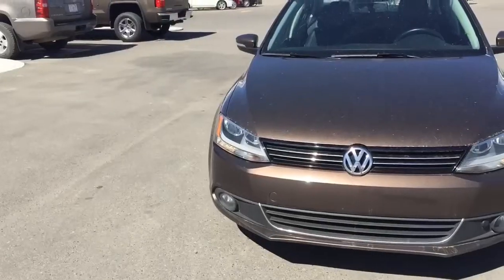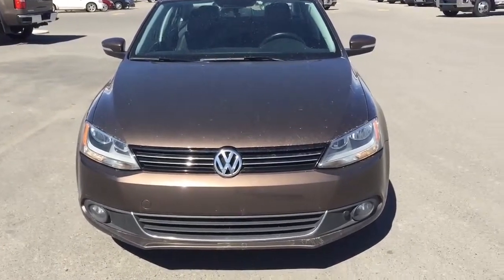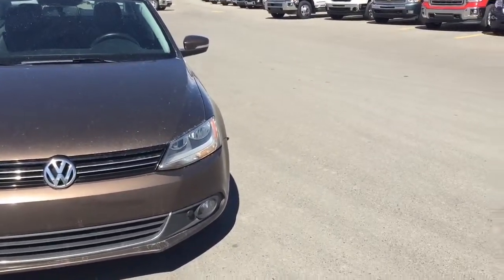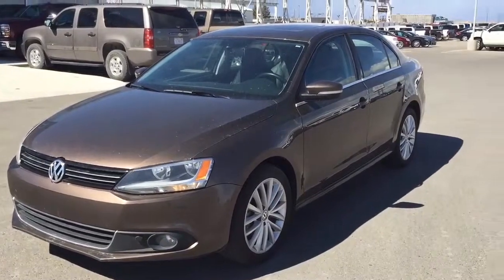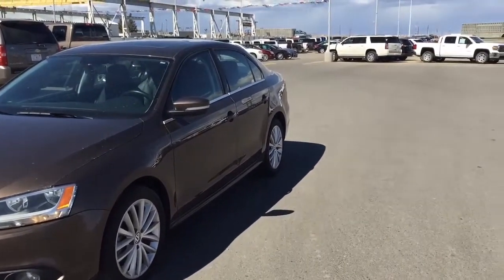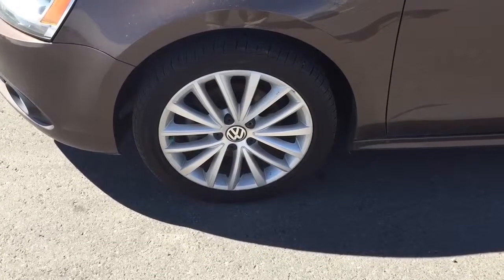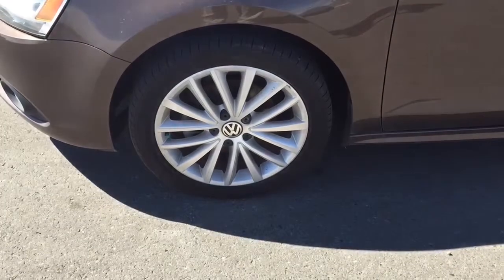Brown 2011 Volkswagen Jetta Sedan Tdi at Scougall Motors in Fort Macleod, AB.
Are you looking for a compact sedan in Lethbridge? This Brown 2011 Volkswagen Jetta Sedan Tdi stands out among 2011 small cars with ample passenger space, a huge trunk and good fuel economy rating. With its attention to styling details, outside and in, this TDI is a fuel-economy champ and the back seat is spacious, and feels airy. It's fully loaded with power door locks, traction control, ABS brakes, electronic brake assistance, stability control, airbags, keyless entry, air conditioning, cruise control, CD player, heated front seats, second row folding seat, power sunroof, heated exterior mirrors, power adjustable outside mirrors, tilt and telescopic steering column, CD changer, power windows, along with its 2.0 L four-cylinder diesel engine and front-wheel-drive powertrain makes us the right compact sedan for you. Come down to Fort Macleod, Alberta and test-drive this great looking Jetta for yourself. We invite you to SCOUGALL MOTORS in Fort Macleod where it's TRADITION YOU CAN TRUST. We are located at 869 12th Street, 90 minutes south from Calgary and 30 minutes west of Lethbridge.